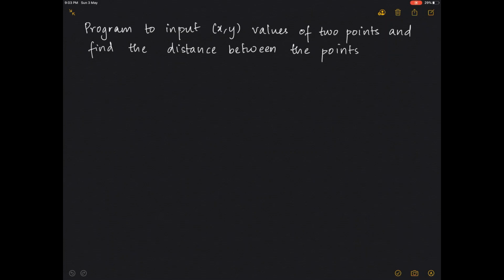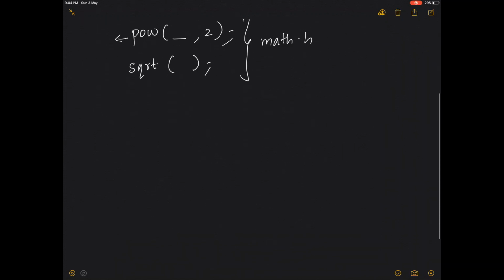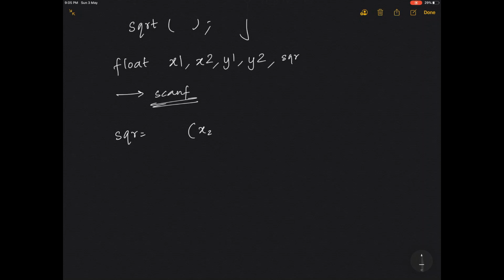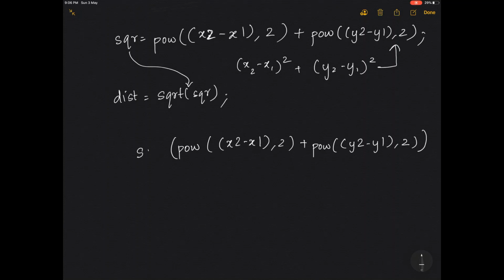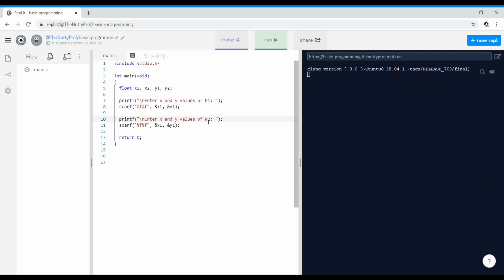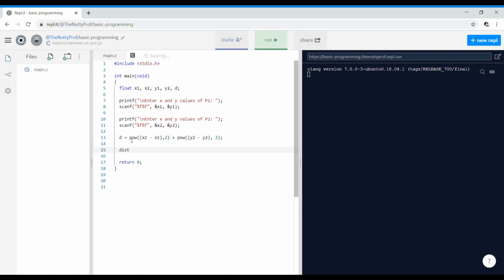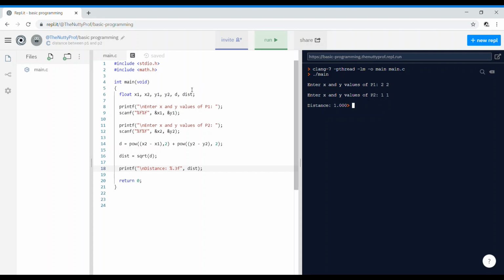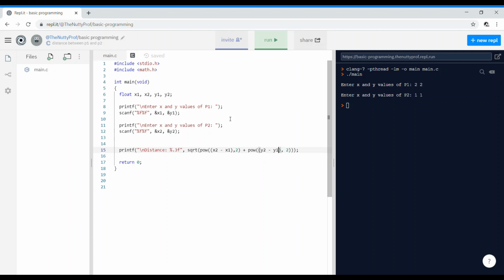Distance between two points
When you have the coordinates of two points, P1 and P2, write a program to calculate the distance between the two.